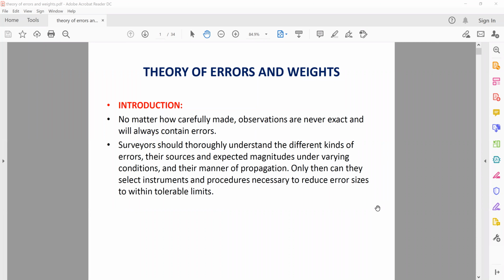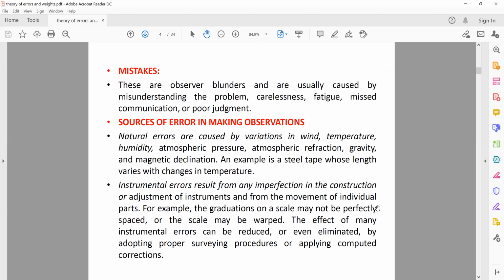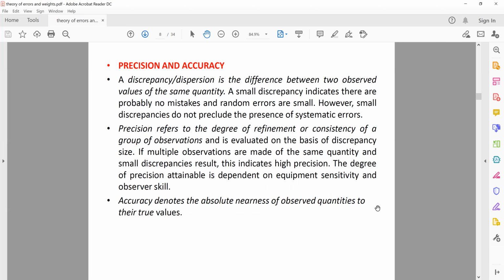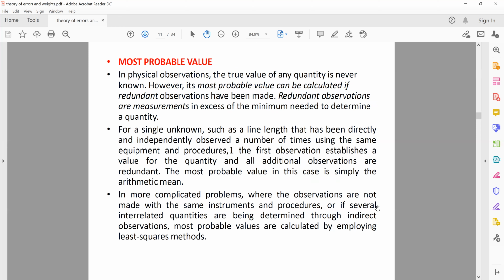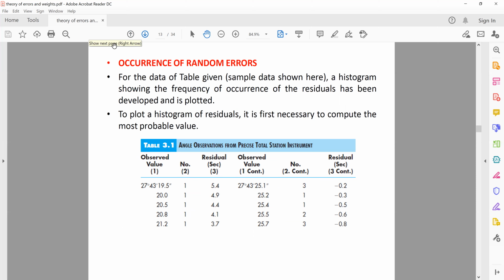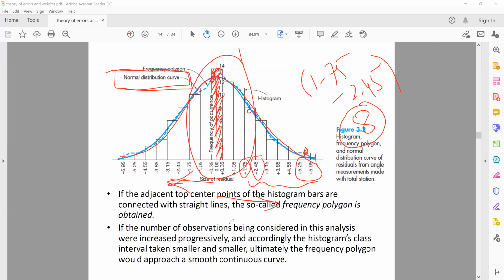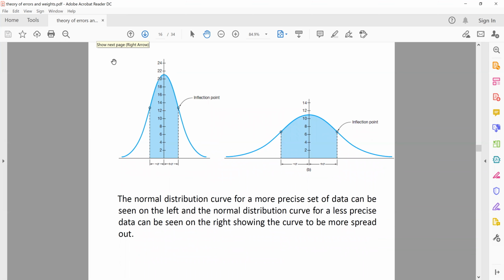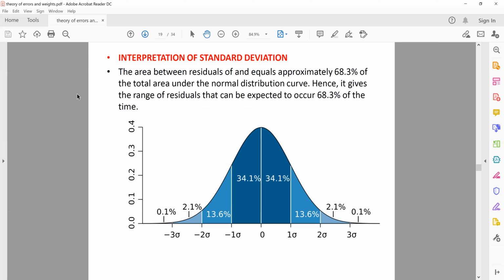Theory of Errors and Weights in Surveying part A | ERRORS IN MEASUREMENTS | PRECISION, AND ACCURACY